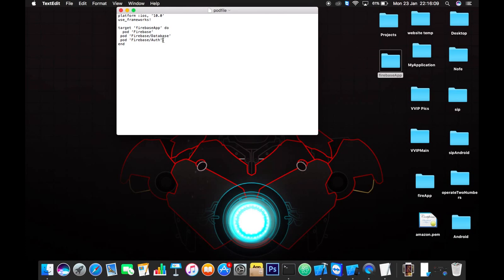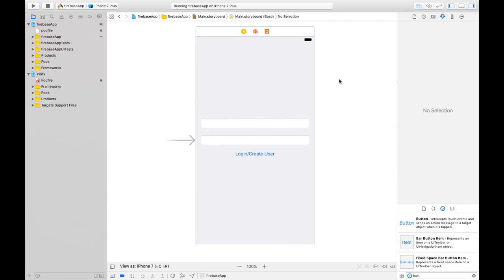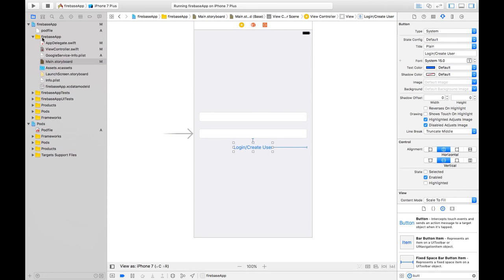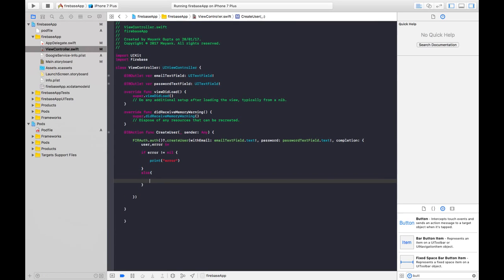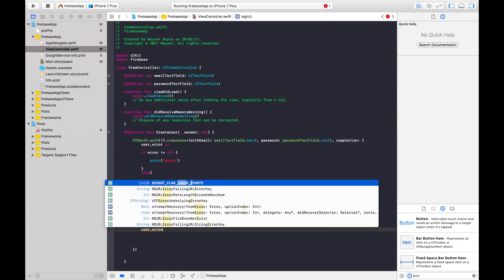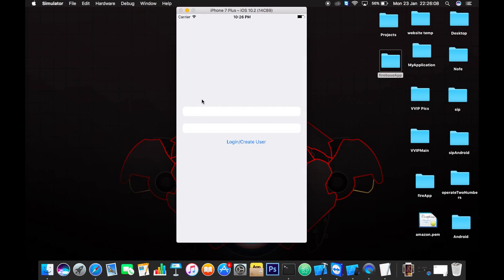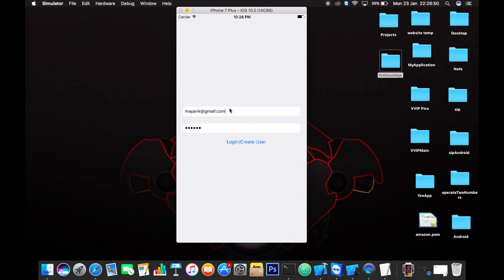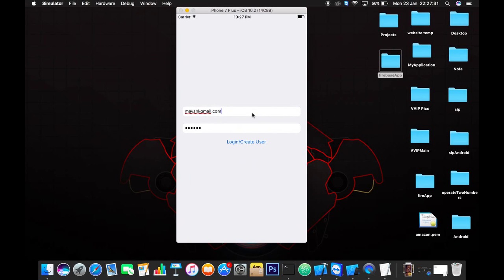Email Login! (Firebase : Swift 3 in Xcode)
Let's learn how to implement Email Login! (Firebase : Swift 3 in Xcode)

Cheers!